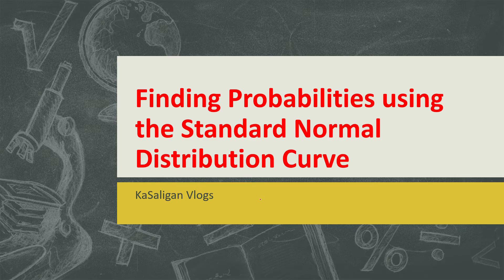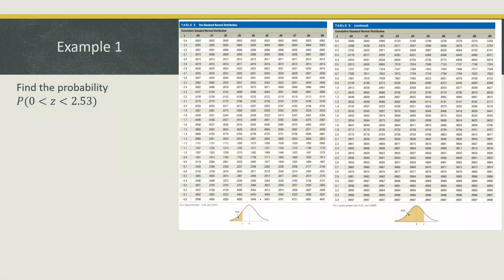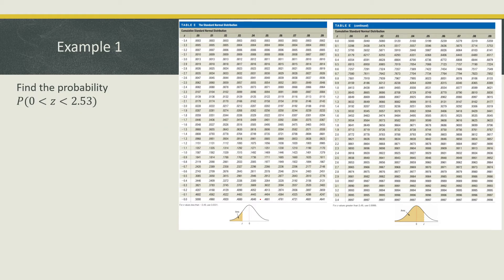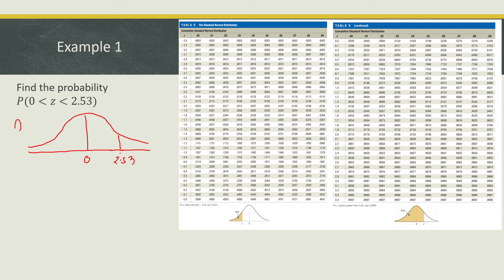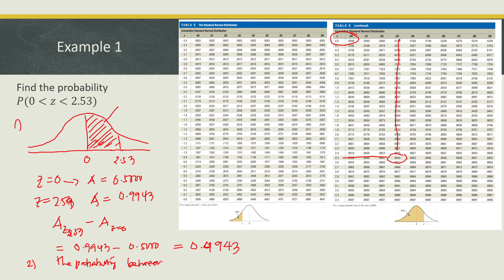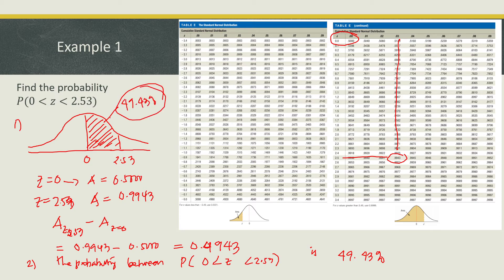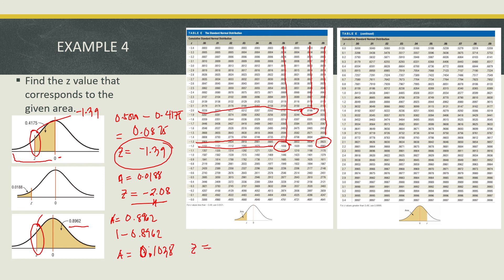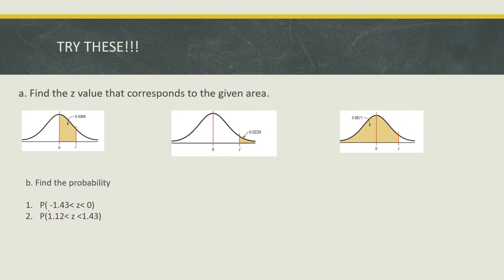Finding the Probability Under the Standard Normal Distribution Curve